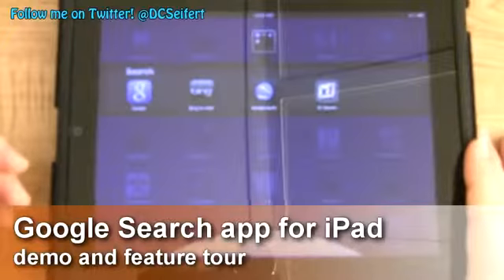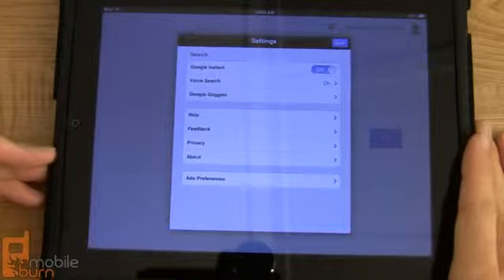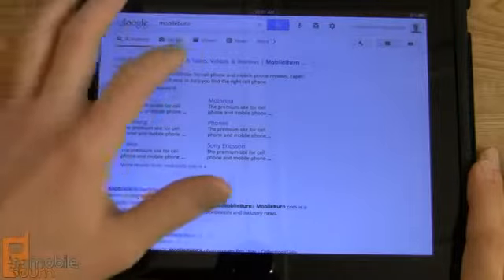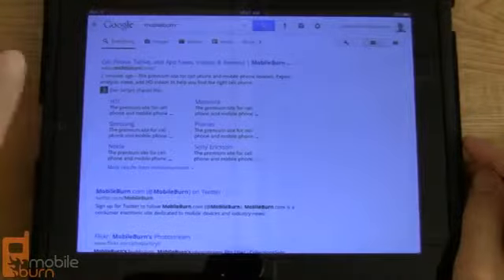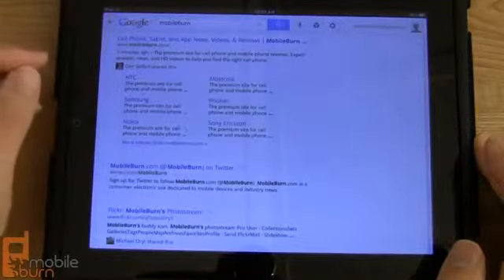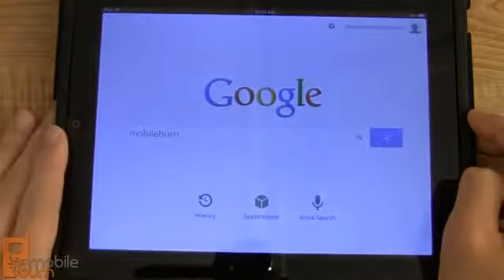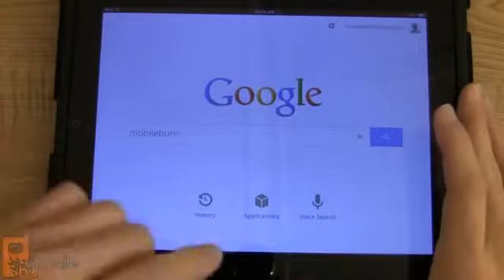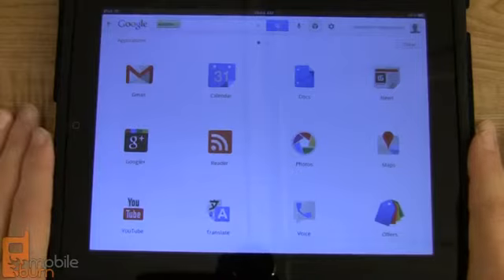Google Search for iPad demo and feature tour